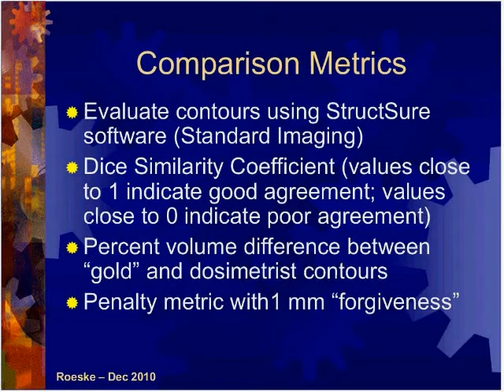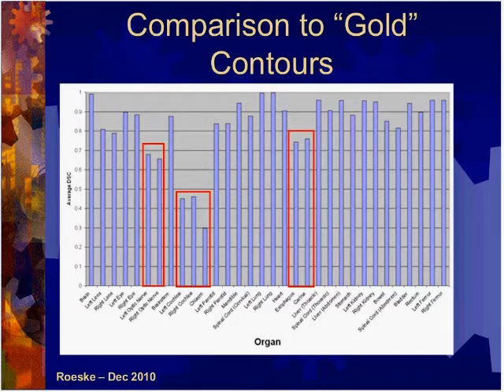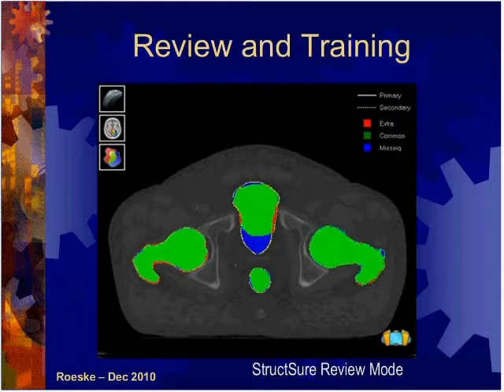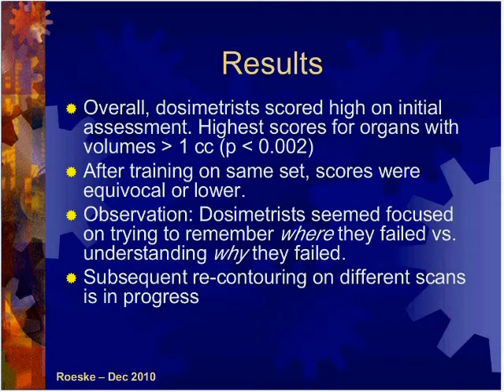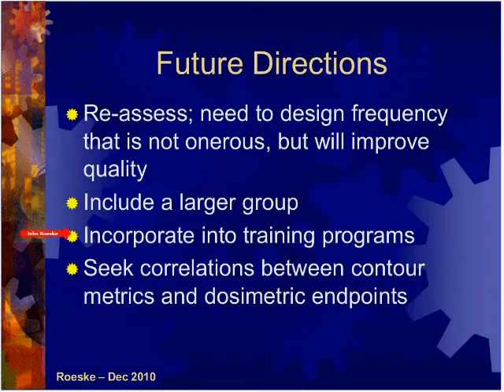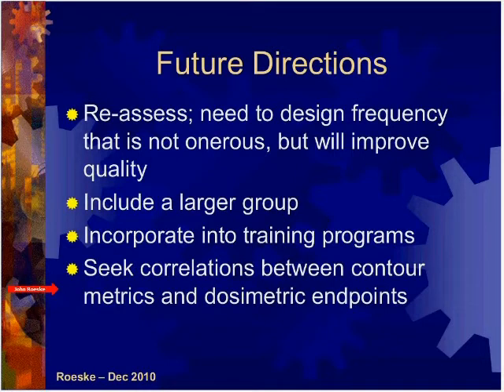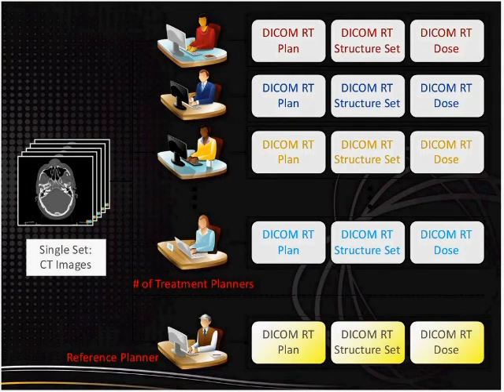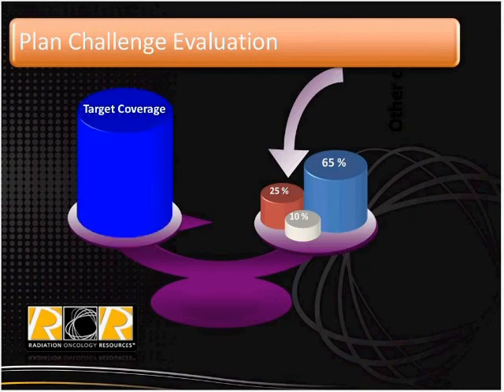Contouring Challenge 2.0, Part 3 of 9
The Contouring Challenge 2.0 held by Standard Imaging and Radiation Oncology Resources in 2010